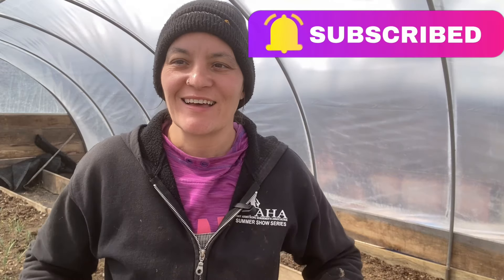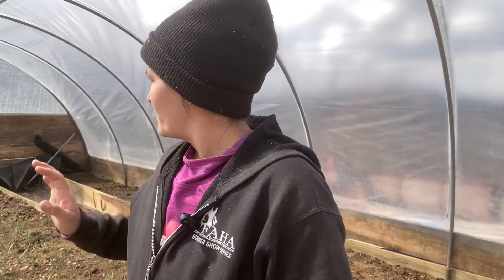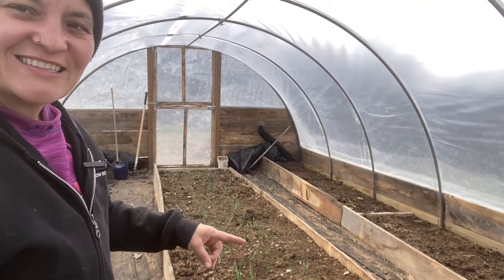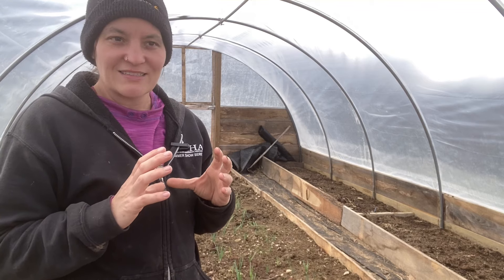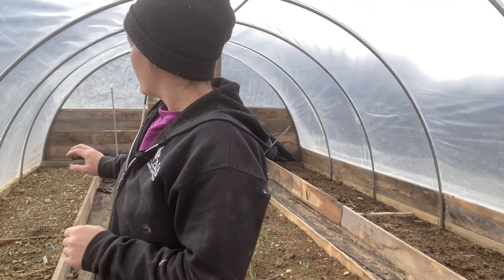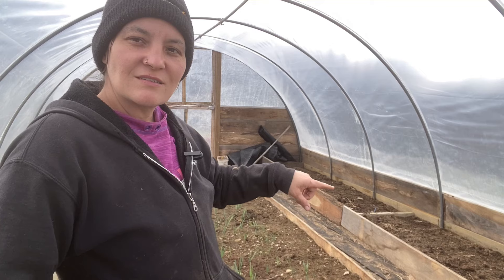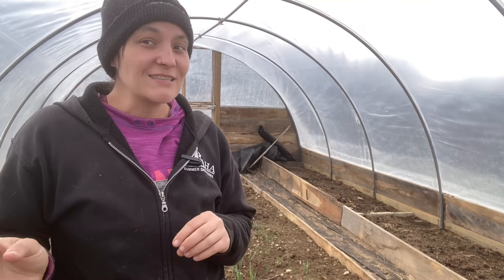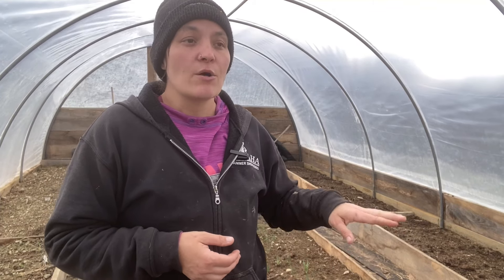High Tunnel Update; Piggies Headed South; Working on the Fence Project